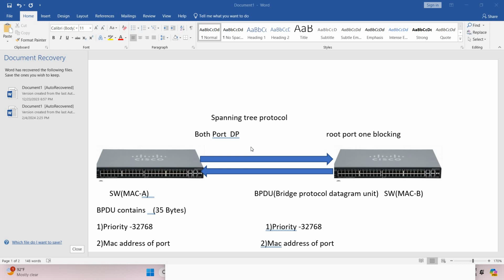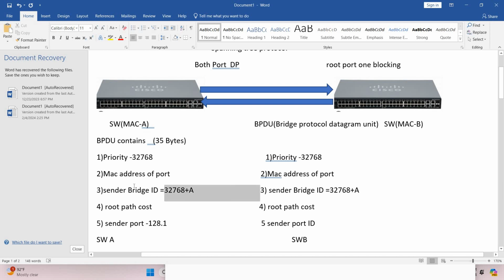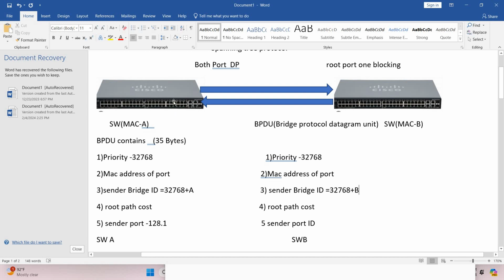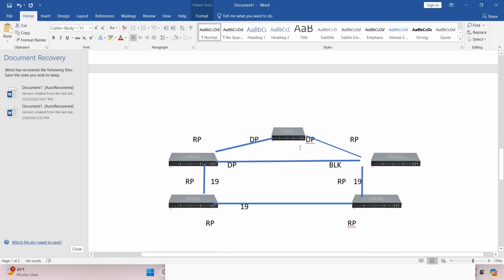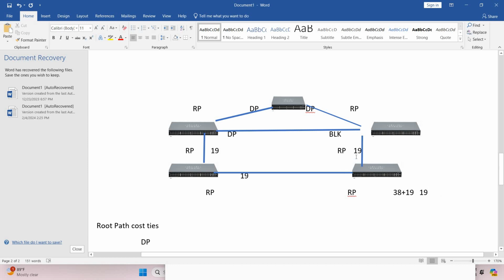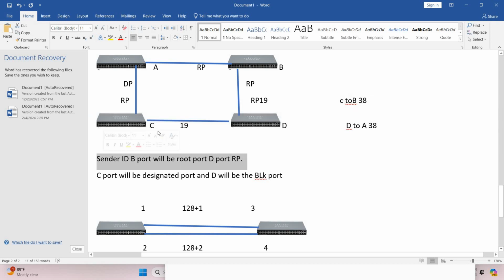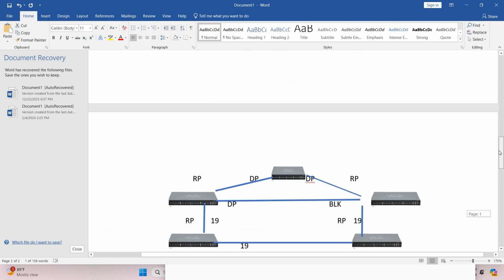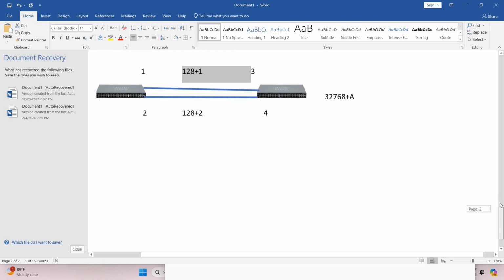Spanning tree Protocol